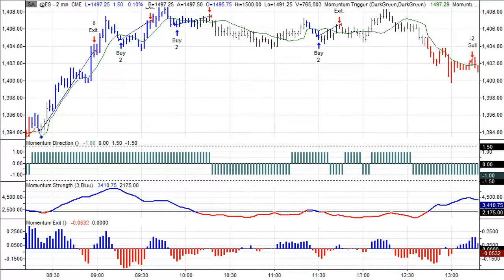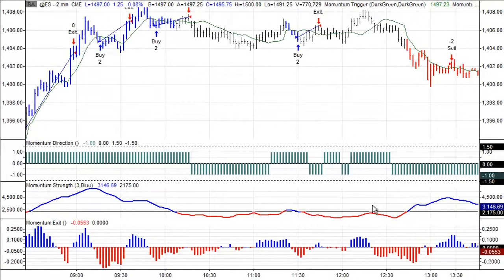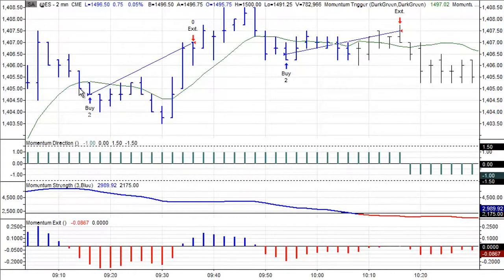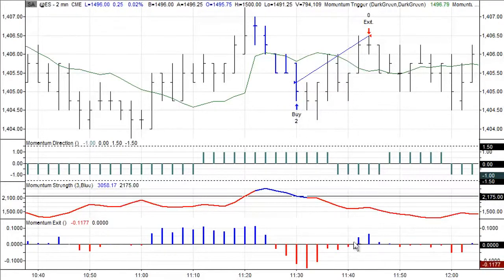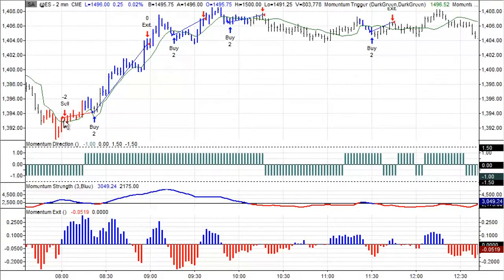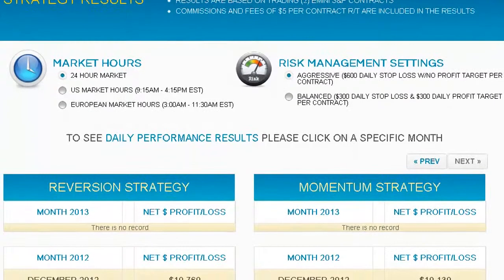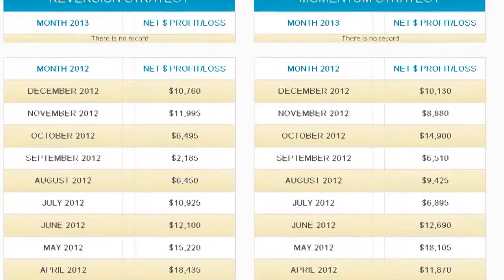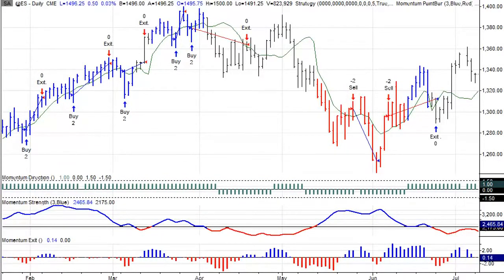My Edited Video